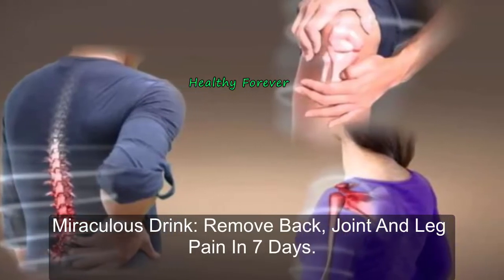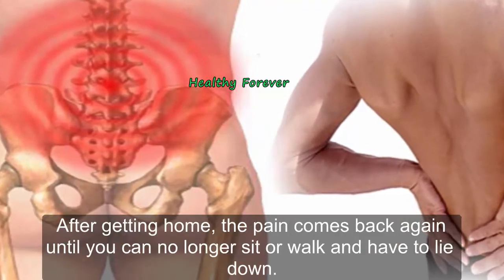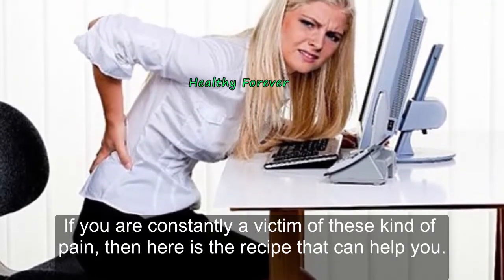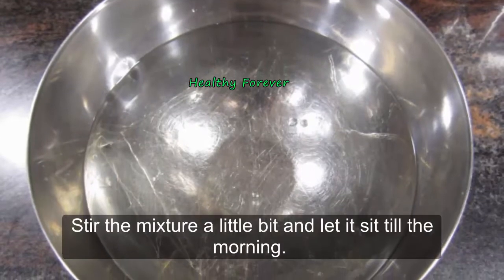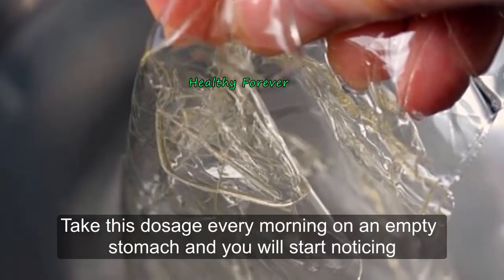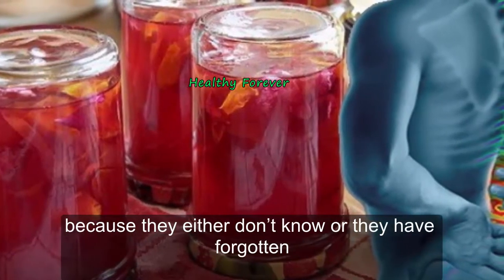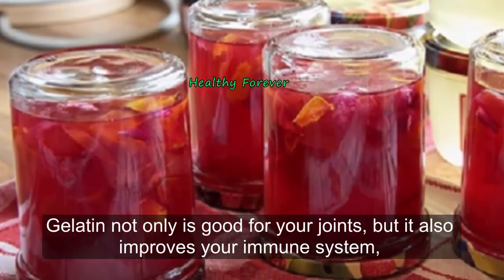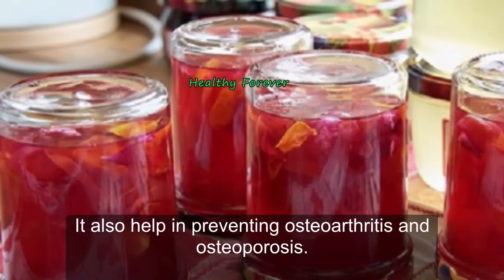Magical Drink Get Rid Of Back Joints and Legs Pain In 7 Days